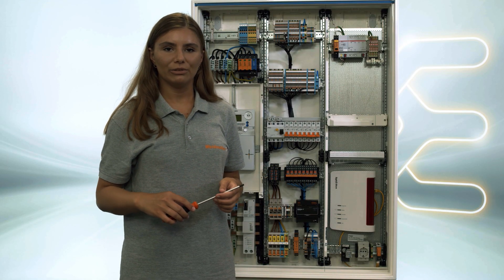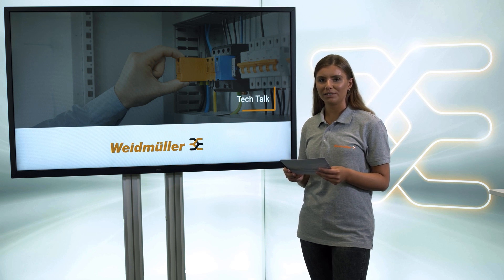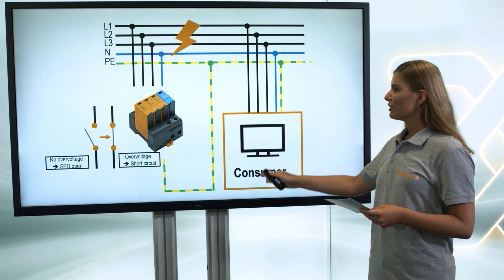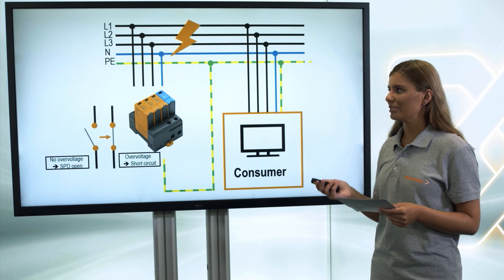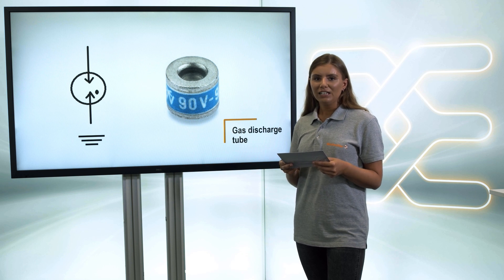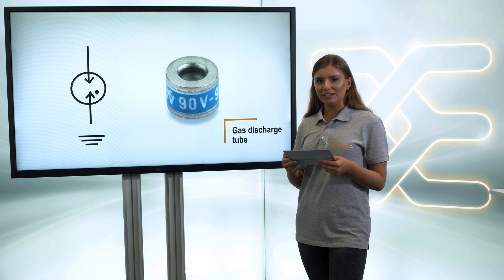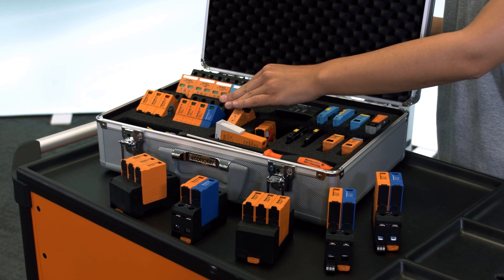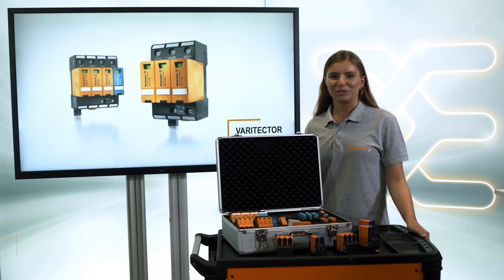TECH TALK || VARITECTOR Surge Protection: How does surge protection works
In this video you will learn more about the components of surge_protection devices and how they works.